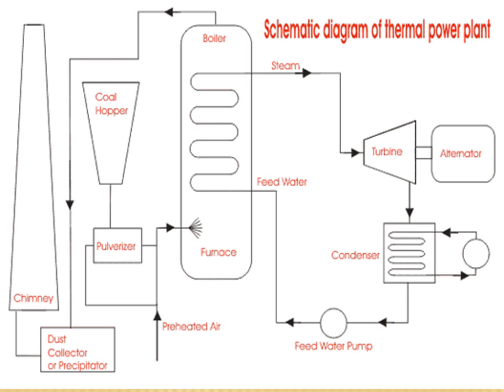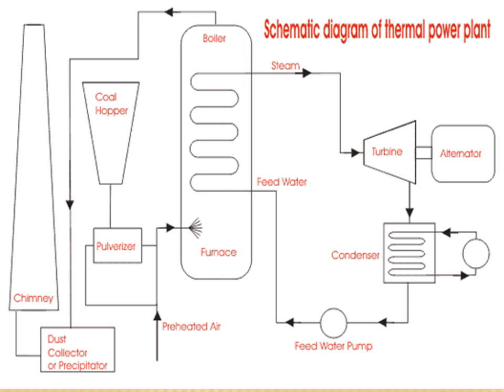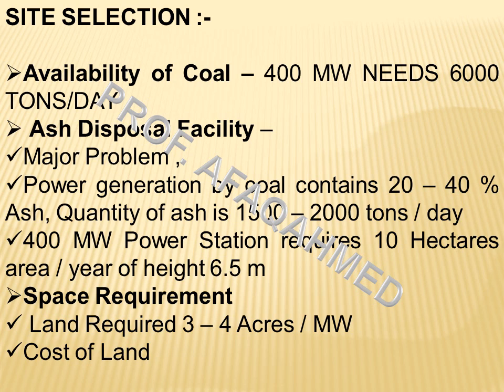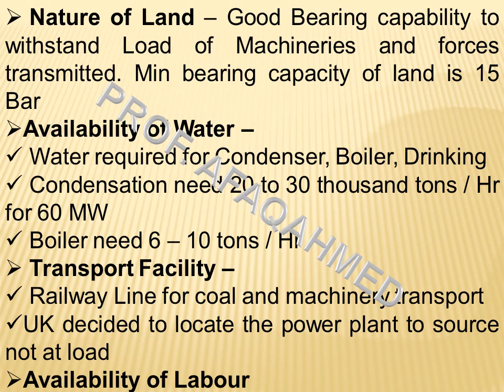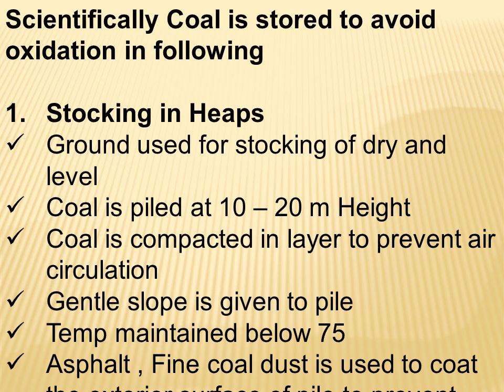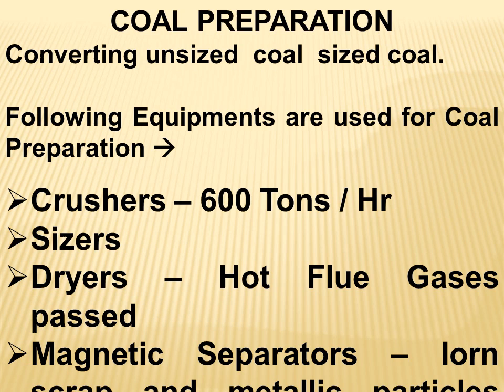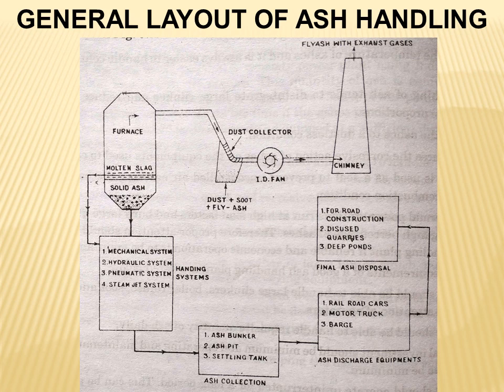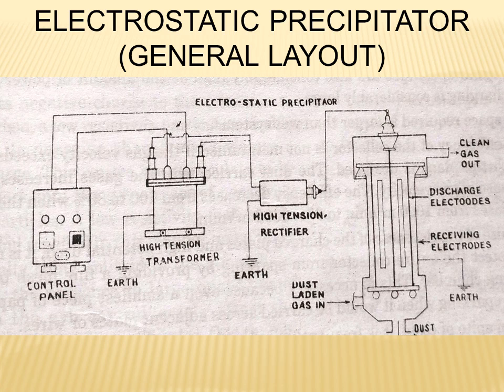Thermal Power Plant and Coal/Ash Handling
Introduction to Thermal Power Plant
General layout of Thermal Power Plant
Site Selection criterion of Thermal Power Plant
Coal preparation
Coal Storage
Ash handling
Electrostatic Precipitator